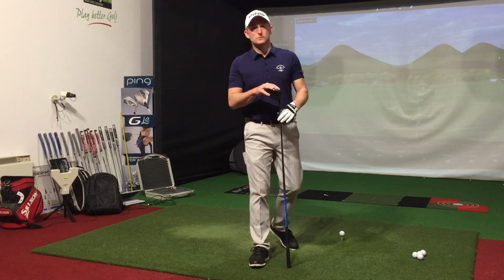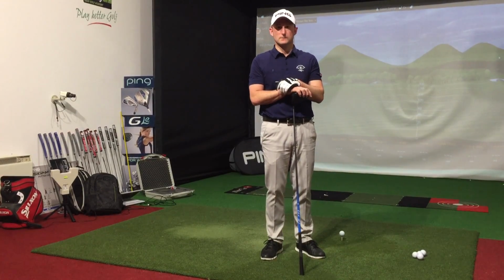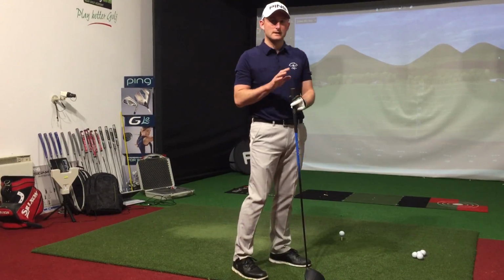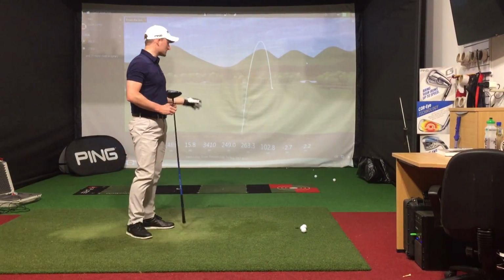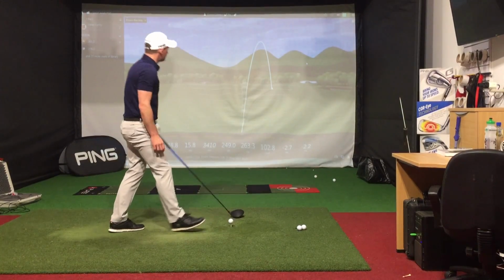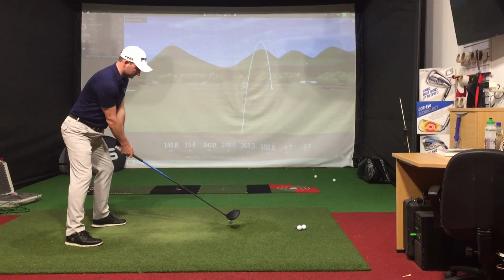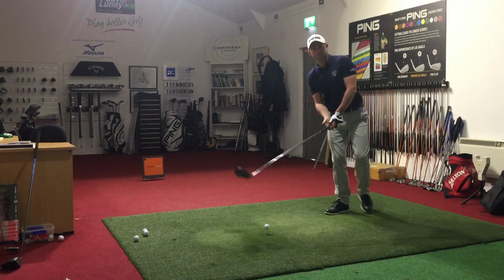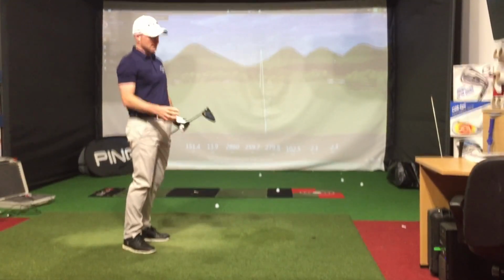Wk20 Gavin Lunny - Fitting shafts